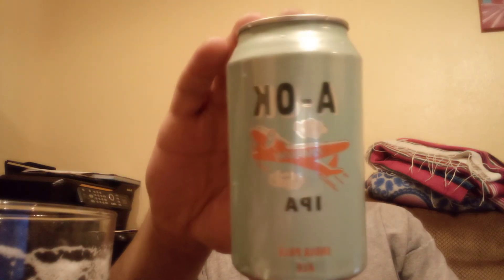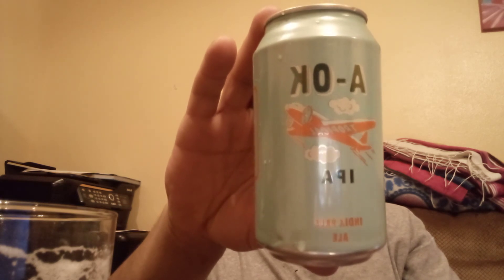Avondale A-OK-IPA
An American IPA style. 7.5 % ABV.

This Tropical IPA is inspired by all things vacation. Brewed with peaches and tangerines for a fruity addition to this classic IPA.

Brewed & Owned by Avondale Brewing Company. Birmingham, AL